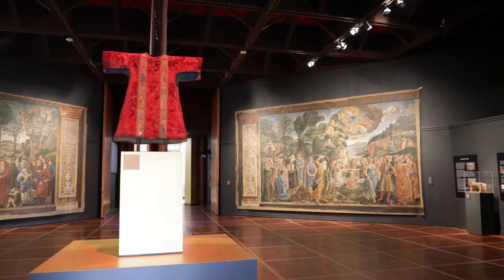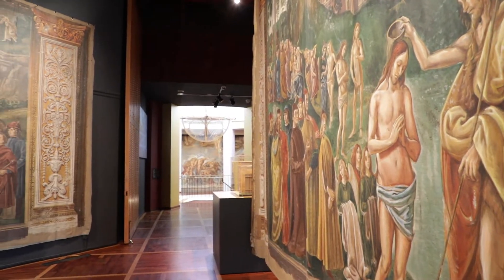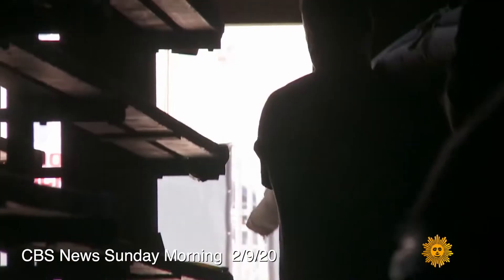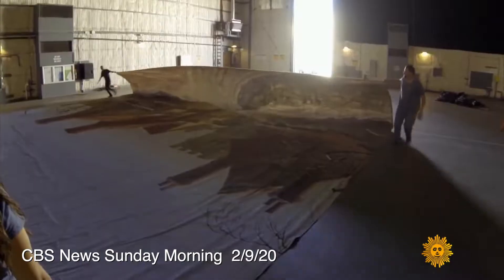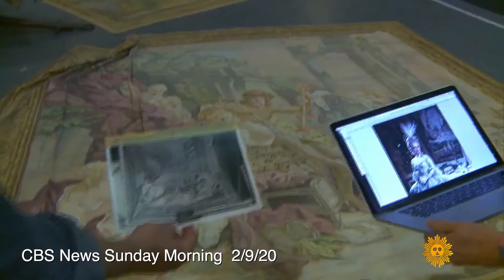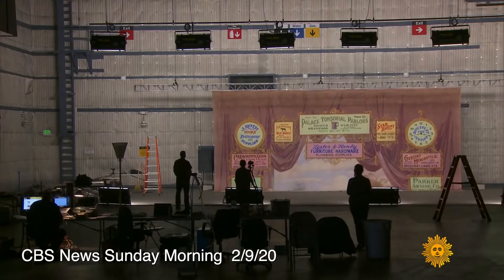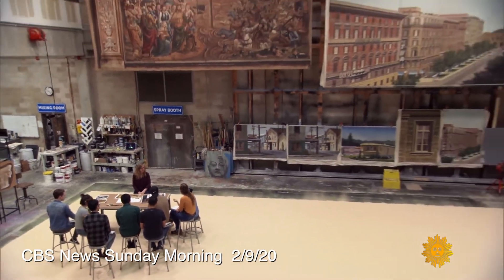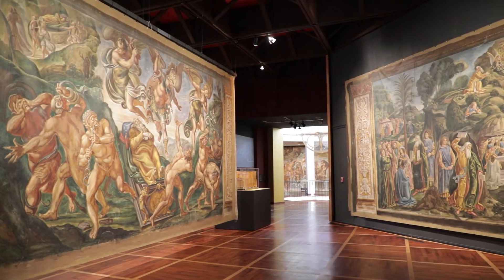Hollywood’s Sistine Chapel: The Backdrop Recovery Project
Hollywood’s Sistine Chapel: Sacred Sets for Stage & Screen captures the Renaissance in both theatre and cinema. Six hand-painted, sound-stage backdrops from Metro Goldwyn Mayer (MGM) studio will “guest star” in this exhibition, alongside exquisite artworks from The Tobin Collection of Theatre Arts. The backdrops, on loan from Texas Performing Arts at The University of Texas at Austin, were created for MGM’s 1968 papal drama, The Shoes of the Fisherman, starring Anthony Quinn. Nearly discarded, more than 200 backdrops—including these six replicas of large-scale Renaissance masterpieces in the Vatican’s Sistine Chapel—were saved through the 2017 Art Directors Guild’s Backdrop Recovery Project, as featured in the July edition of O, The Oprah Magazine.

Hollywood’s Sistine Chapel engages iconic movie backdrops in conversation with modern theatre designs and with 15th and 16th-century Renaissance artworks. Including rare movie backdrops in this exhibition, the McNay expands Robert L.B. Tobin’s heartfelt imperative that future generations of designers discover and learn about theatre arts practices. Backdrops replicating frescoes, including Michelangelo’s "The Last Judgement," complement the Tobin Collection’s cathedral-inspired maquettes for Giacomo Meyerbeer’s opera La Prophète, and costume designs by Jim Dine for John the Baptist in Salome." A screenprint of Anthony Quinn, The Pope of Broadway by artist Eloy Torrez, punctuates the exhibition conversation.

Hollywood’s Sistine Chapel: Sacred Sets for Stage & Screen is co-organized by the McNay Art Museum and Texas Performing Arts at The University of Texas at Austin. This exhibition is conceived by R. Scott Blackshire, Ph.D., Curator, The Tobin Collection of Theatre Arts; and co-curated with Karen L. Maness, Professor of Scenic Art and Figurative Painting at The University of Texas at Austin, and Scenic Art Supervisor at Texas Performing Arts; and Timothy J. Chagolla Retzloff, The Tobin Theatre Arts Fund Assistant Curator, The Tobin Collection of Theatre Arts.

This exhibition is a program of The Tobin Theatre Arts Fund.